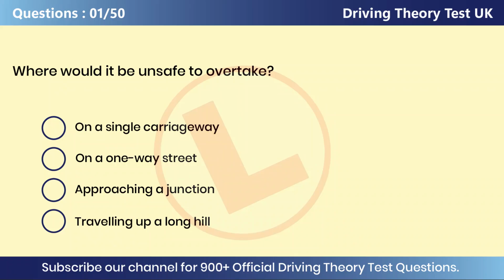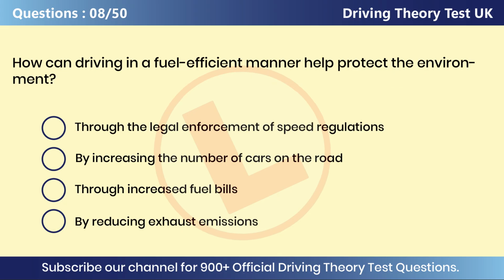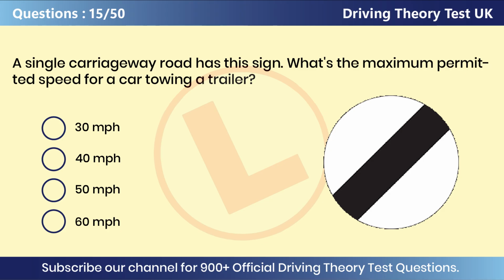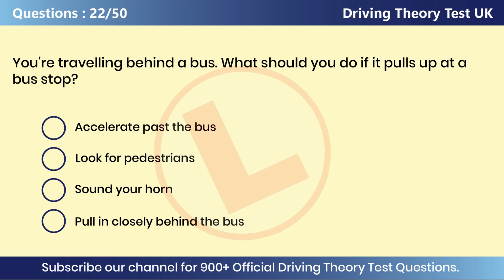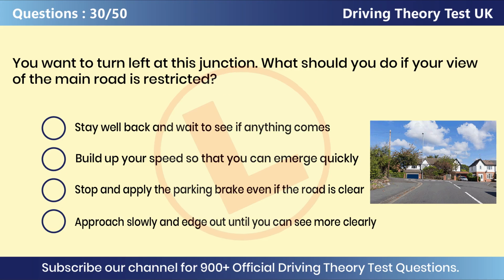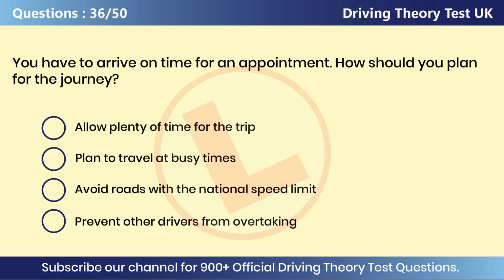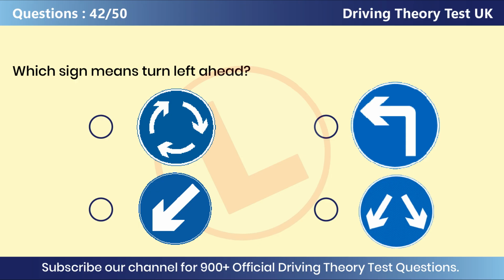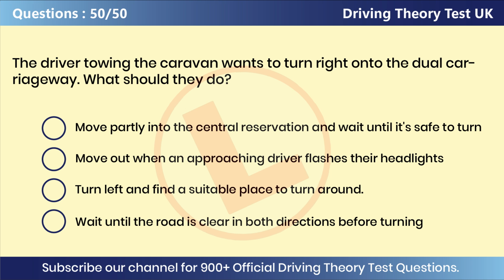DVSA Style Theory Test Questions | Theory Test 2026 Uk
Get ready to pass your UK Driving Theory Test 2026 with confidence! 🚗💨 This video includes official-style multiple-choice questions and answers based on the latest DVSA guidelines. Perfect for last-minute revision or daily practice to help you pass first time.

👉 What’s included:

2026 updated theory test questions

DVSA-style answers and explanations

Covers key topics: road signs, safety, rules of the road & more

Ideal for car theory test preparation in the UK